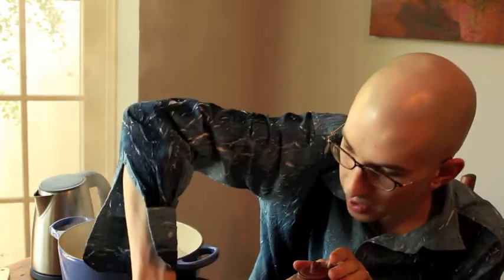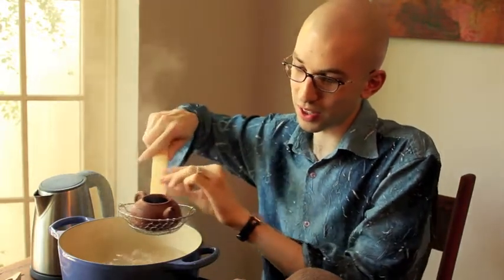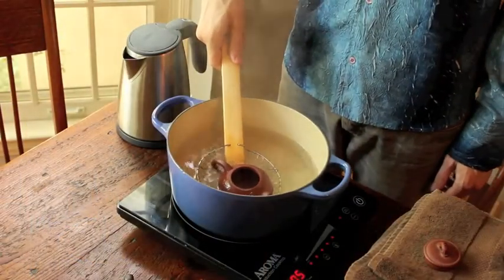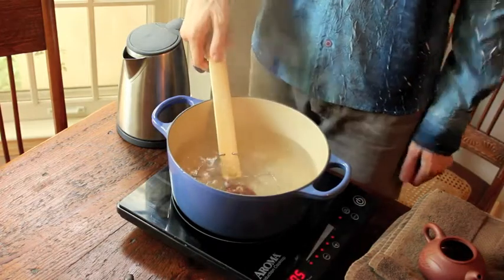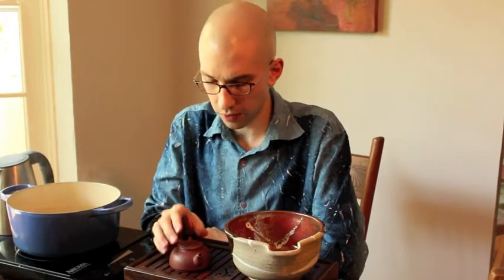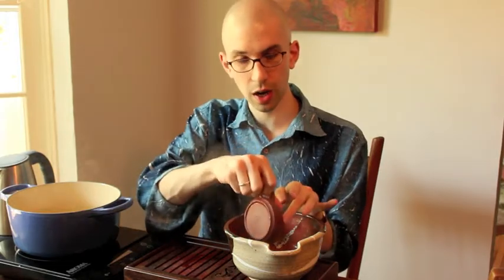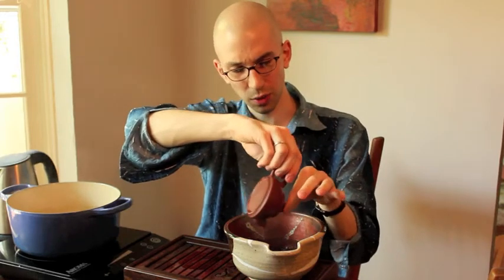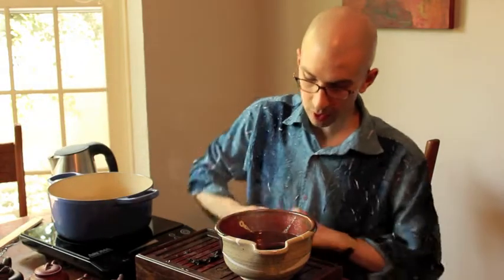How to Season an Yixing Teapot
Learn about the benefits and advantages of brewing with an Yixing clay teapot, and what you can do to start your teapot off right with careful seasoning and rinsing.  More on Yixing teapots